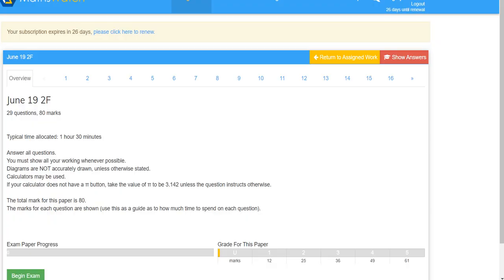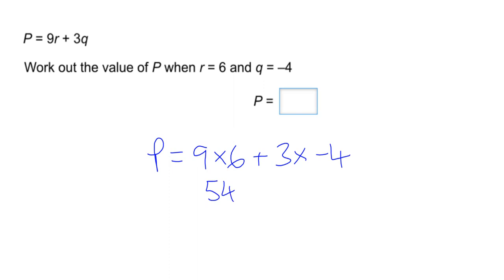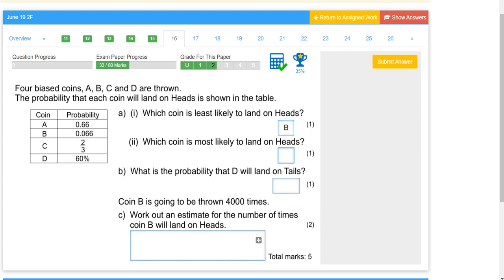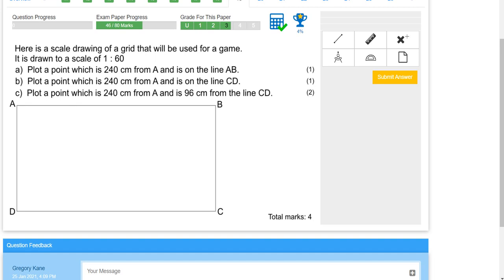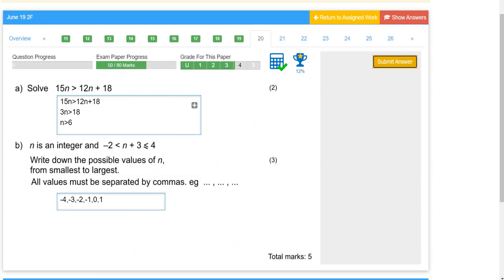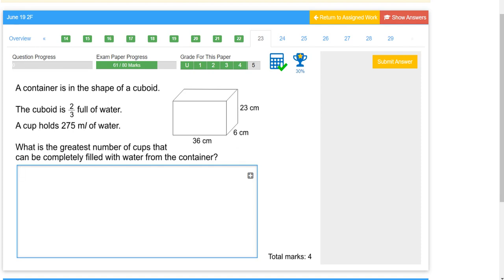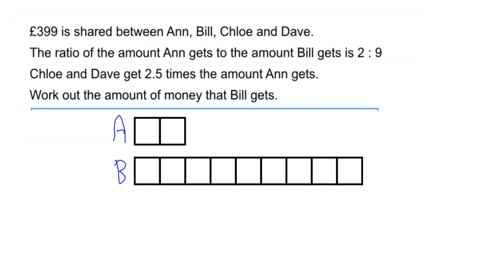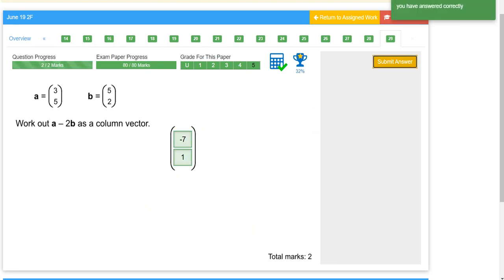Jun 19 2F walkthrough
This is walkthrough of MathsWatch's version of the Edexcel June 2019 2F paper. When you watch this, do not merely copy in my answers. But use this explanation to guide you as you try the online questions a second time.